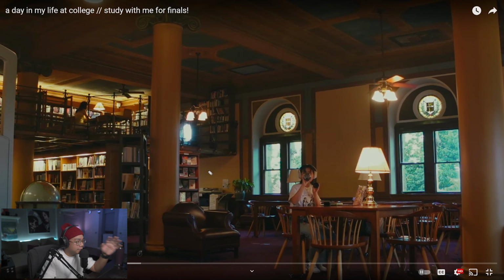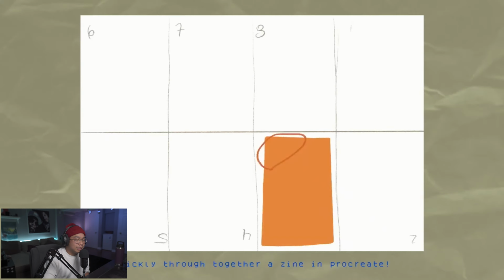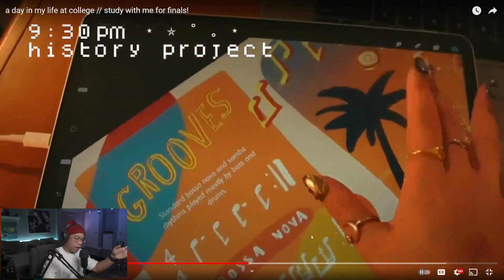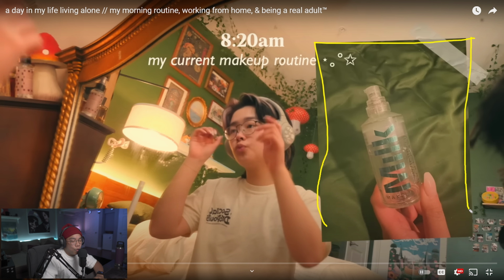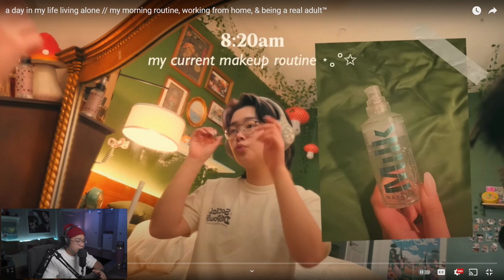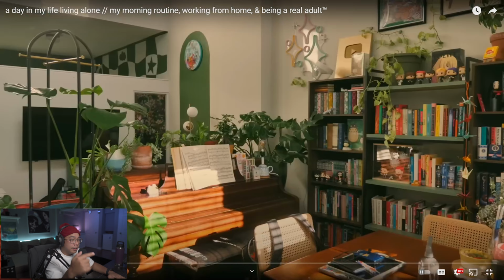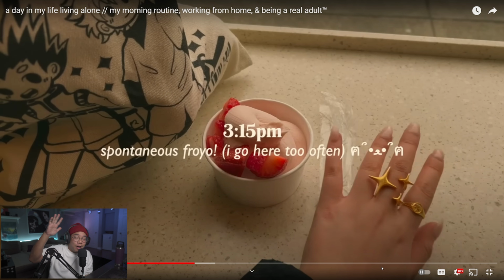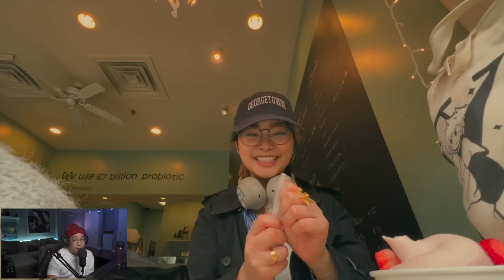How To Make A @withlovelinh Video // Video Breakdown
A newsletter for creators inspired to create more cinematic content //

How To Make A Linh Truong Video Breakdown

I can appreciate when creators use multiple mediums to really showcase their creativity in their videos. Linh has a solid grasp on visual arts as well as meshing that together with music and sounds and I think that's what sets her apart from a lot of creators.

@withlovelinh videos I covered

a day in my life living alone // my morning routine, working from home, & being a real adult™

Equipment I Use On This Channel
Main Camera //
Secondary Camera //
2nd Lens //
Lighting Grid //
Hue Light //

is to learn, share, and teach filmmaking techniques. If you have any questions don’t hesitate to reach out.